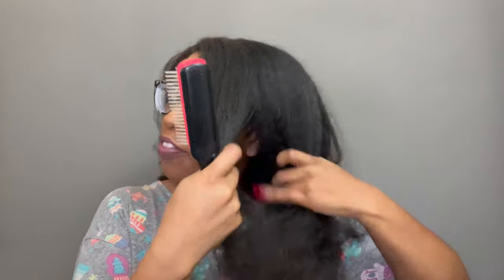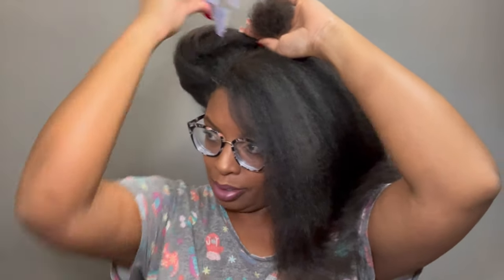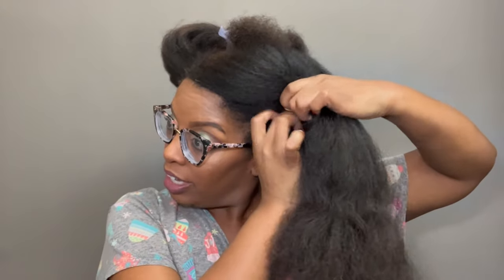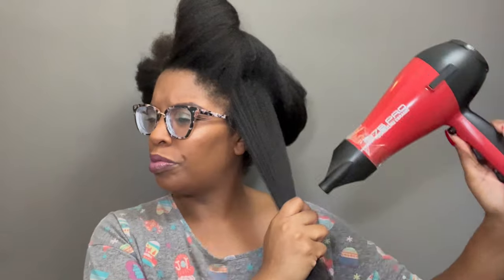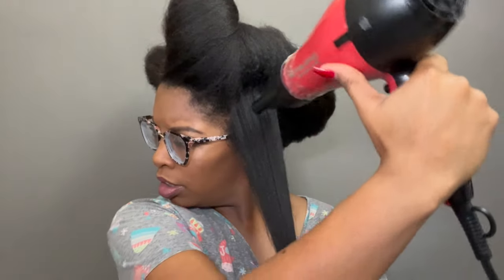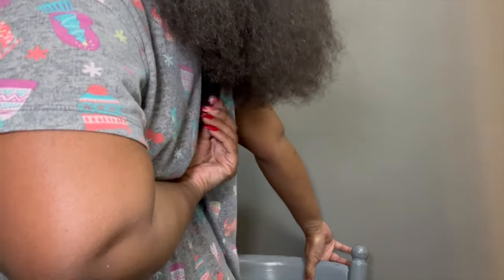Blow Out Refresh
natural hair

Hey yall..I did a blow out a few days ago and needed a refresh due to the humidity here in Texas.

Red by Kiss Blow Dryer

Intro: Music by Ryan Little - sunkissed.
EQUIPMENT USED
🔸 LAPTOP: MAC